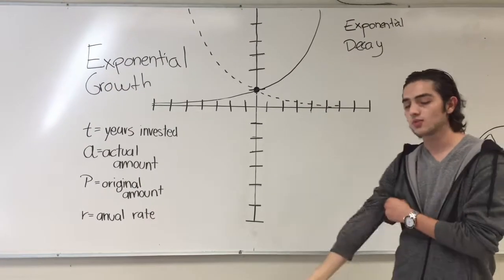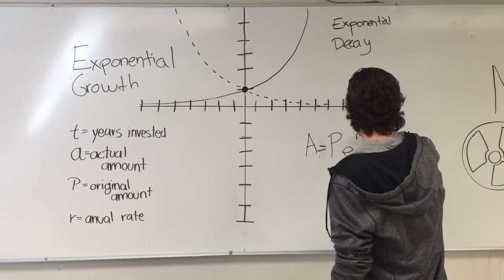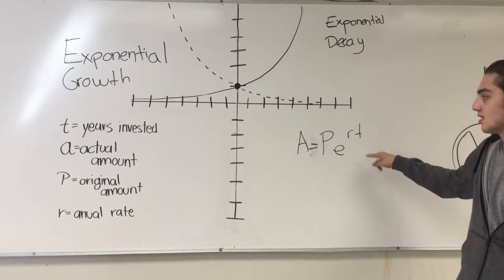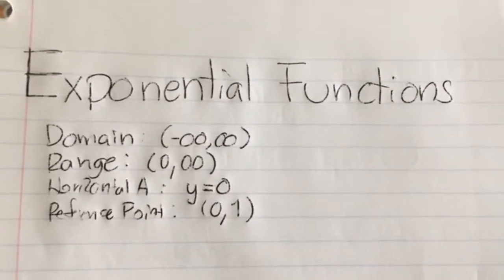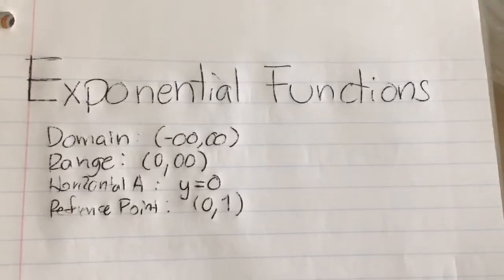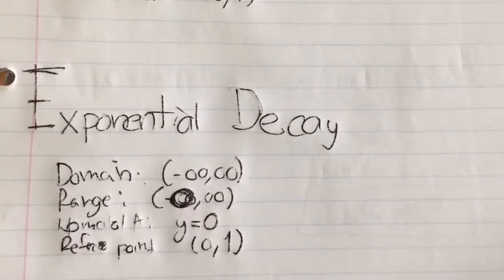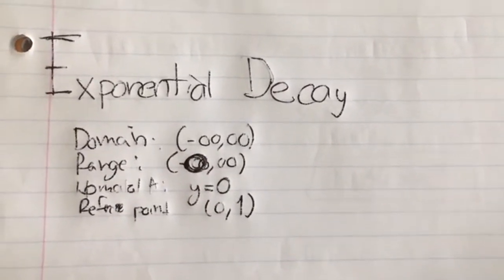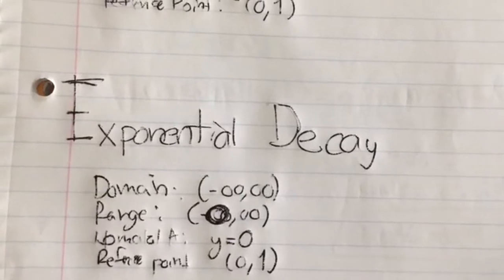Chernobyl // Vicky & Kike